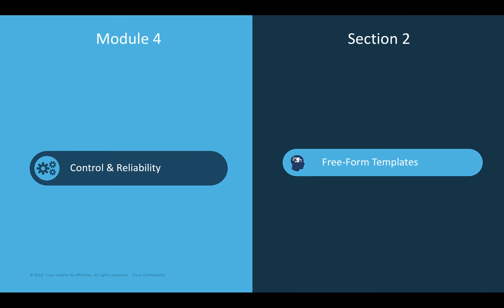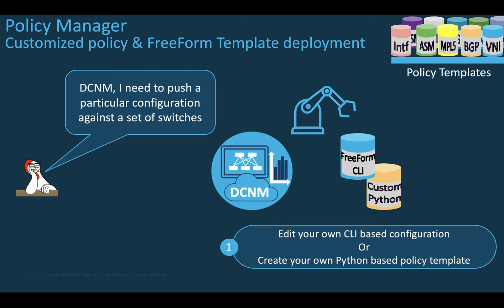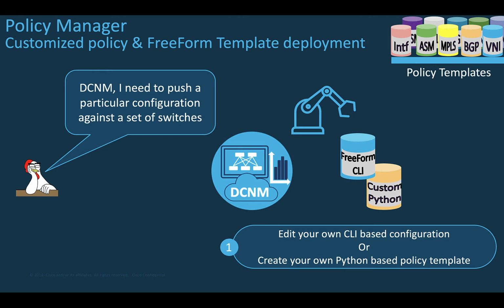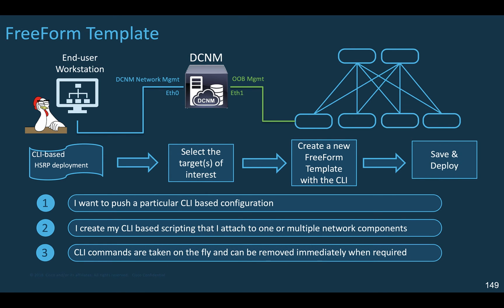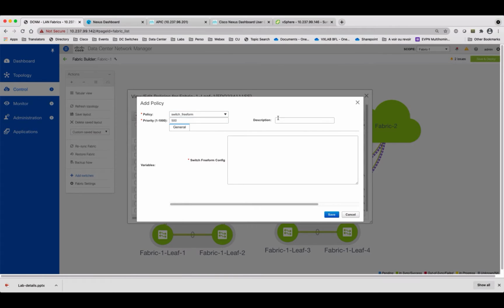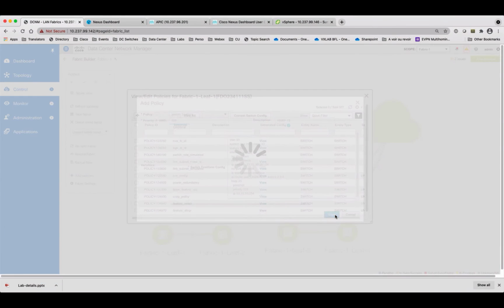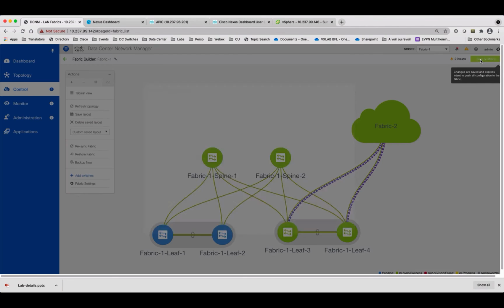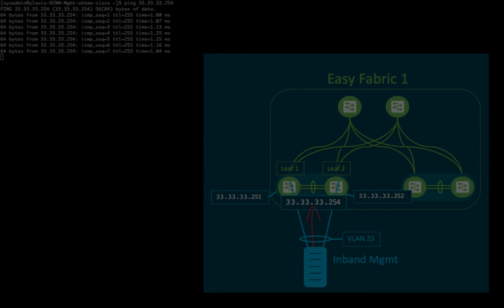DCNM 11 Module 4 Section 2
this section 2 is part of Module 4 and discusses about the Freeform policy that allows the end-user to push any CLI configurations to be synchronised with DCNM database